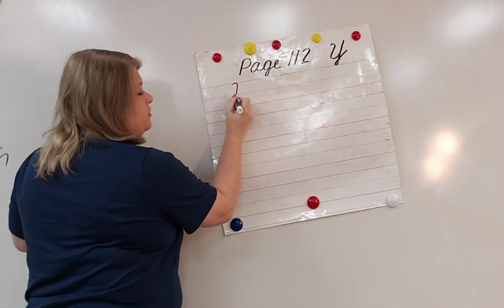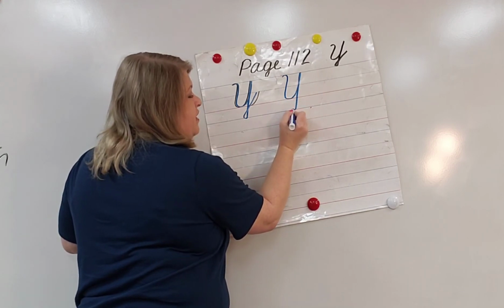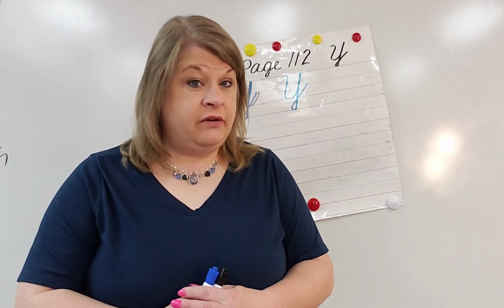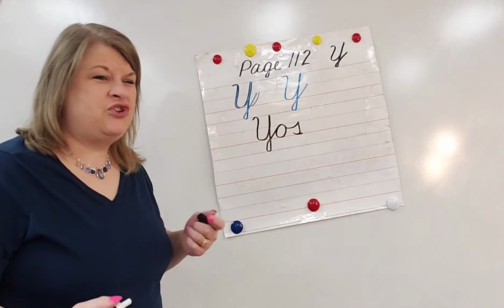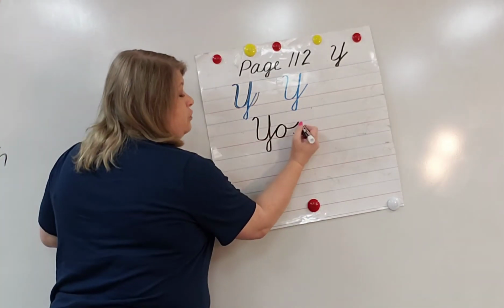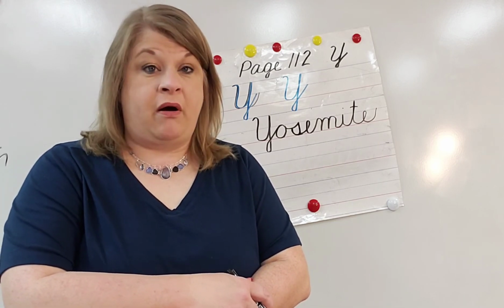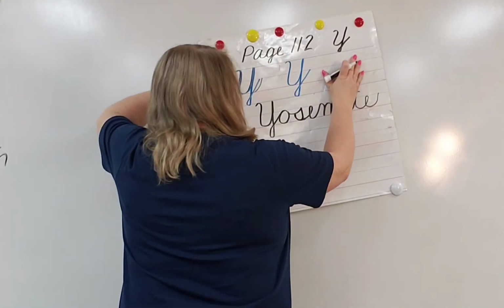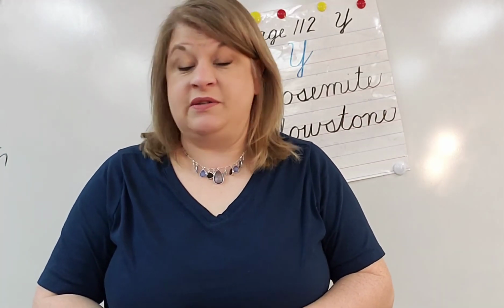Handwriting capital Y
I am using Sadlier Grade Three Handwriting book to teach cursive. We are working from page 112 today.